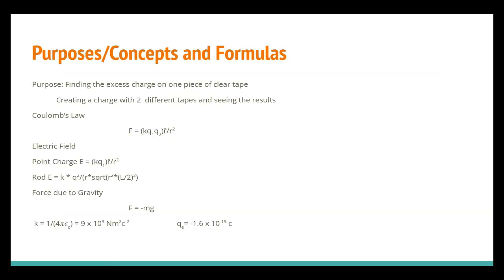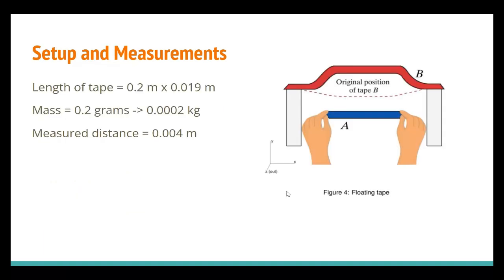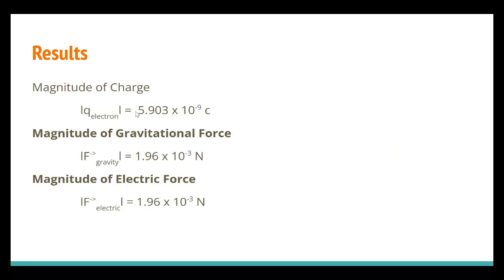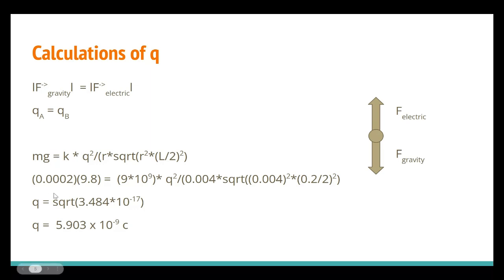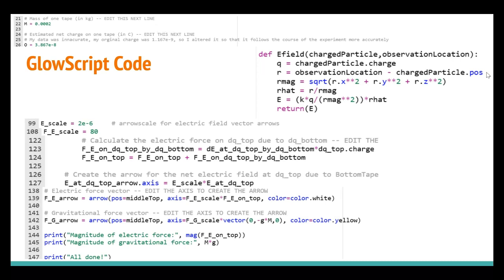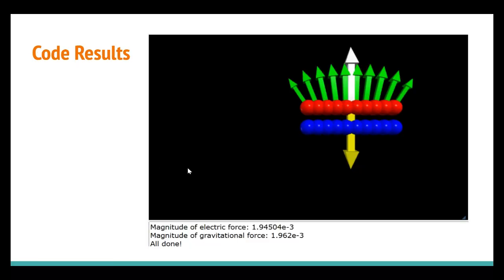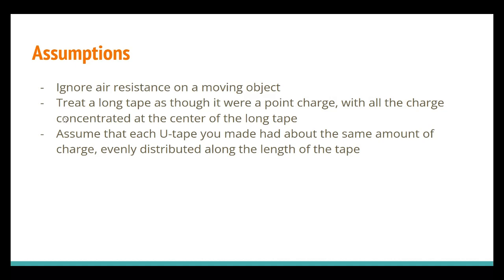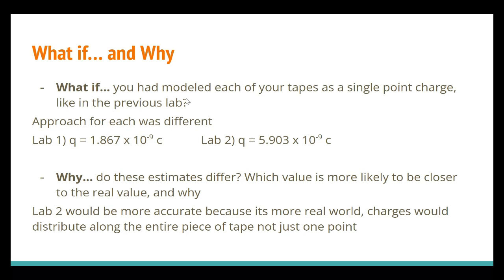Physics 2212 Lab 2, Charged Tapes Revisited